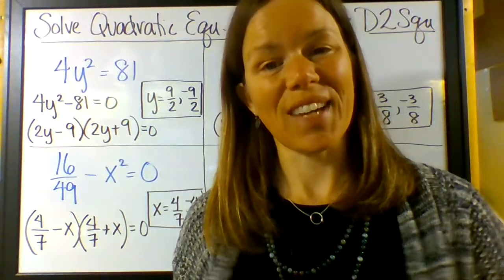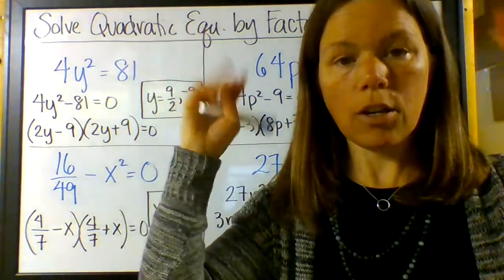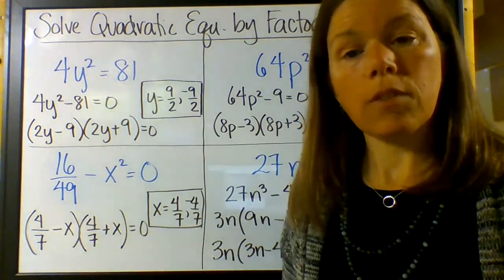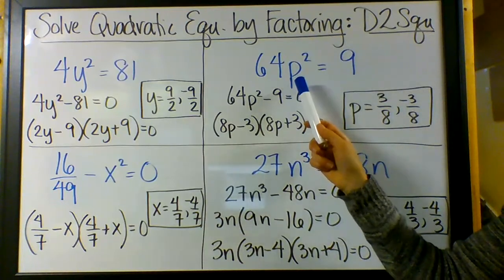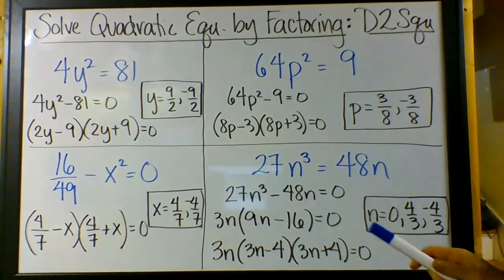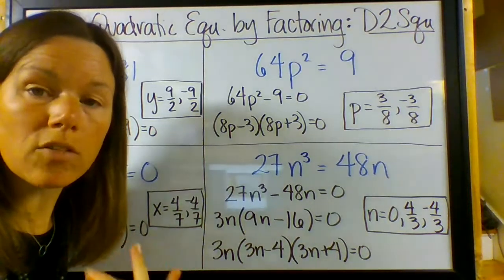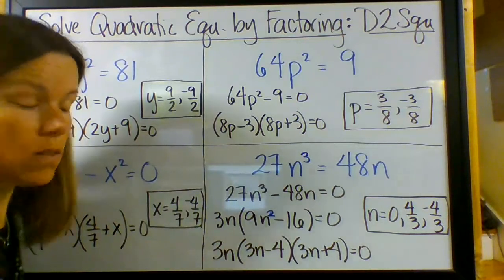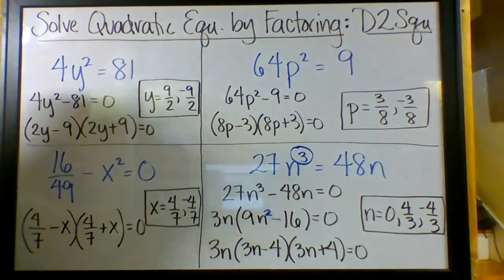Algebra - WED 4/29 - Solving Quadratic Equations by Factoring (D2Squ)